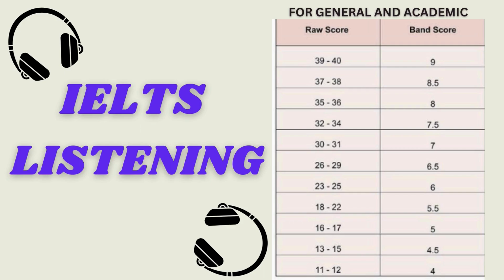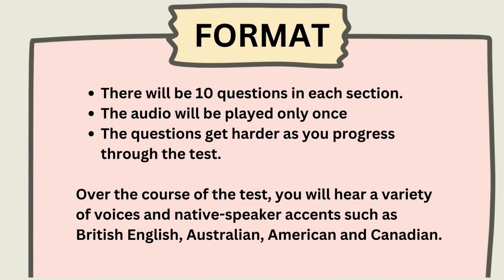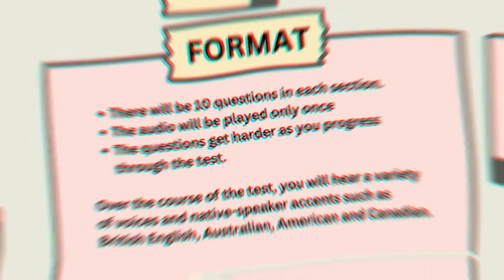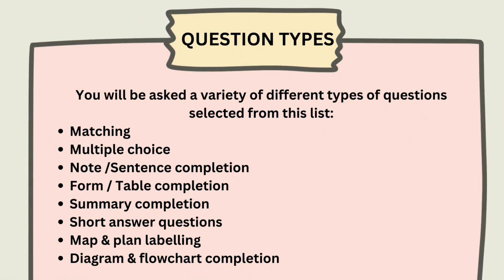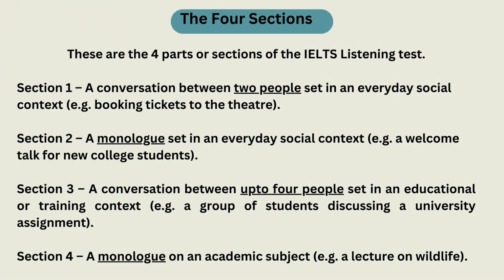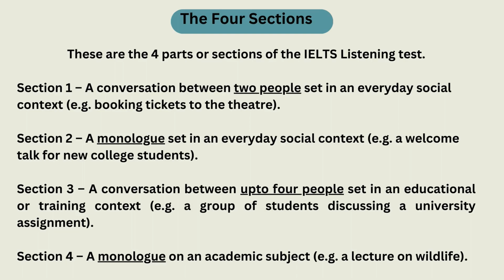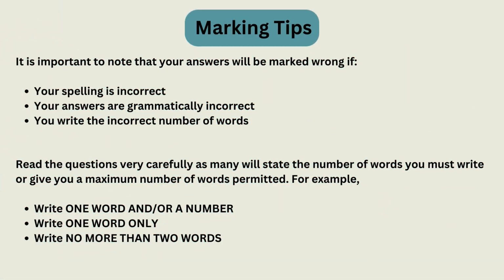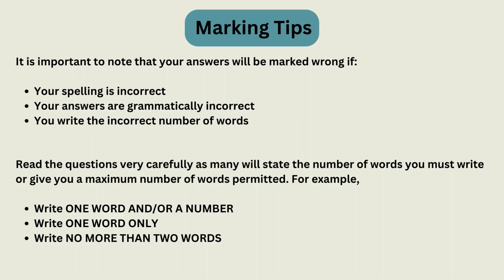Mastering IELTS Listening: Complete Guide